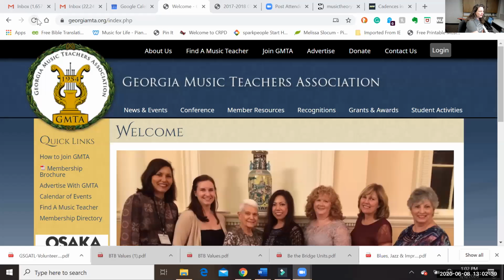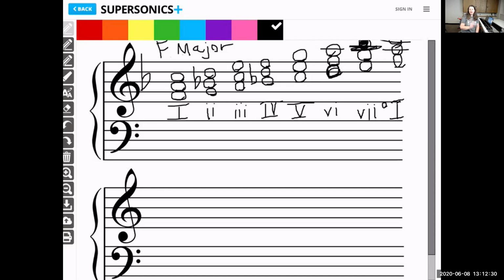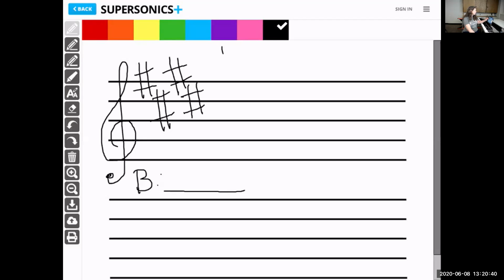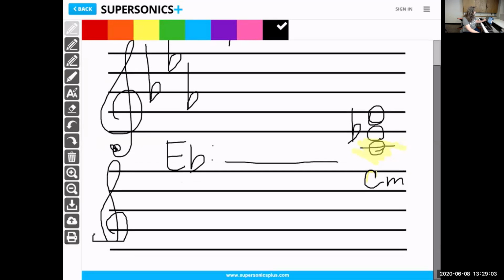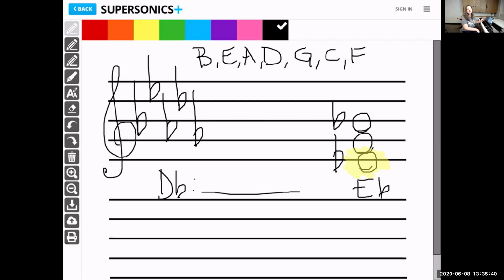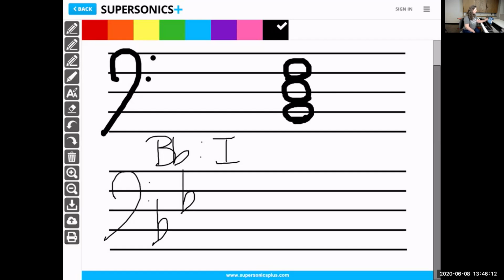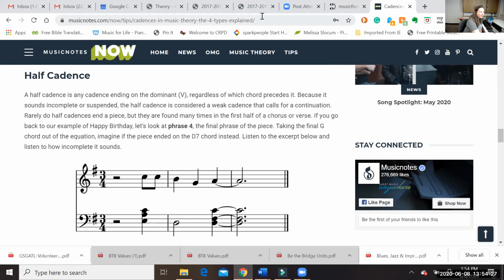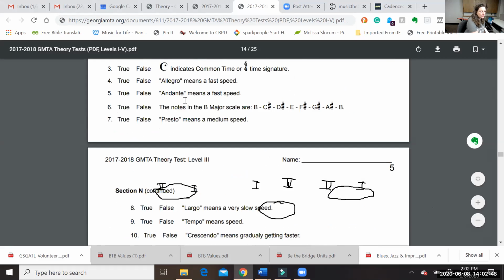Georgia State Music Theory Test, Level III, Part Two Teaching and Sample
This is a video of the Georgia State Music Theory Test, Level III, written section page 4 only. Download the sample test for 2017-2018 at ww.georgiamta.org and print a copy to use while following along in the video.